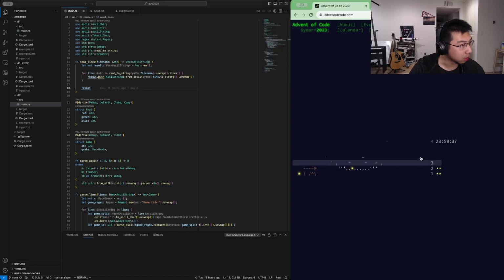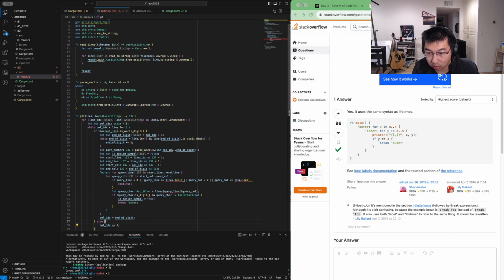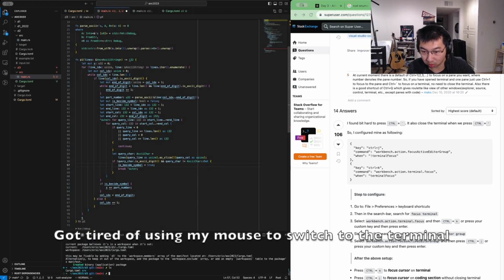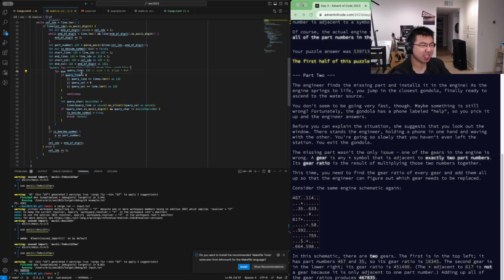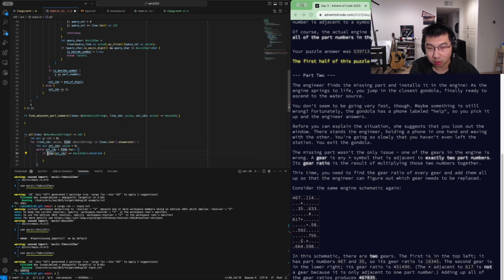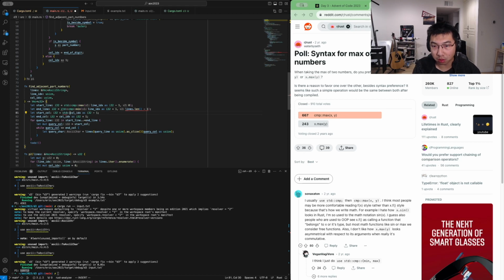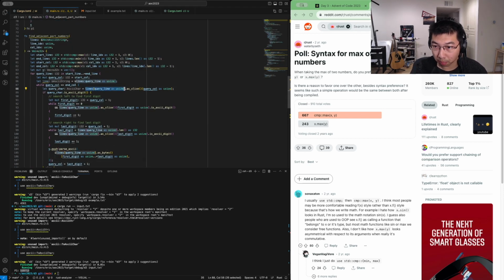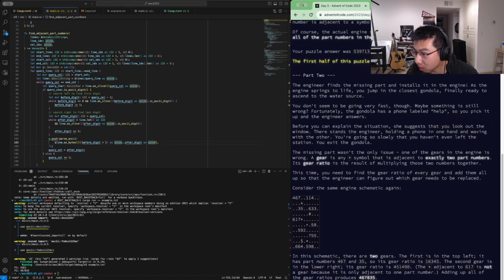Advent of Code Day 3 Rust (Edit)